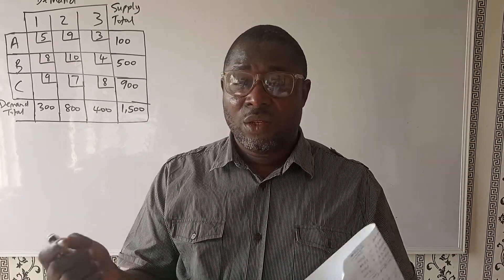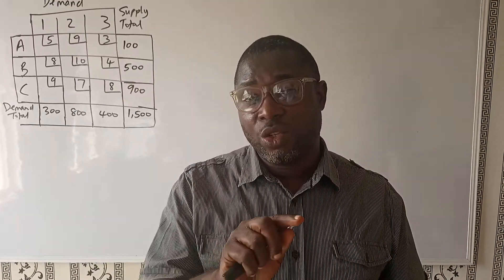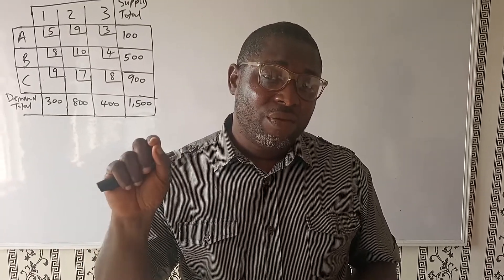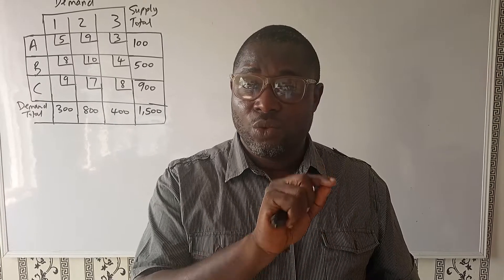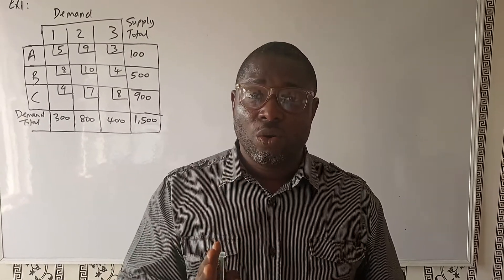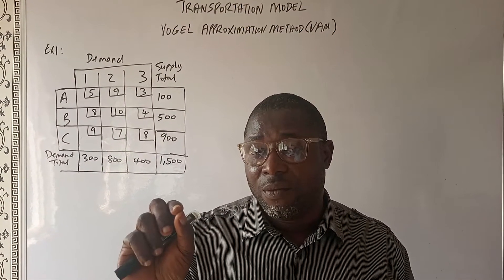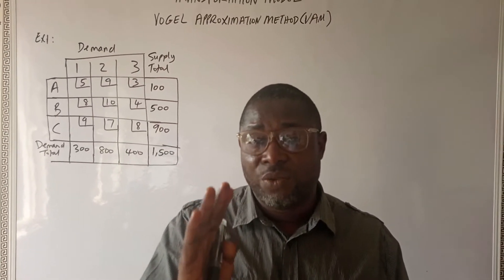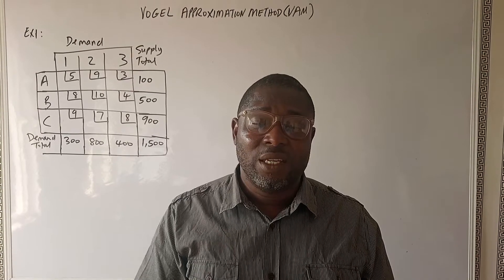Transportation Model (Vogel Approximation Method Introduction)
Introduction to Vogel Approximation Method